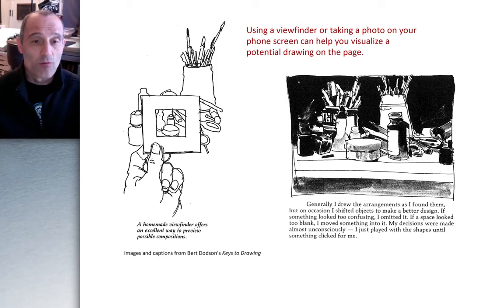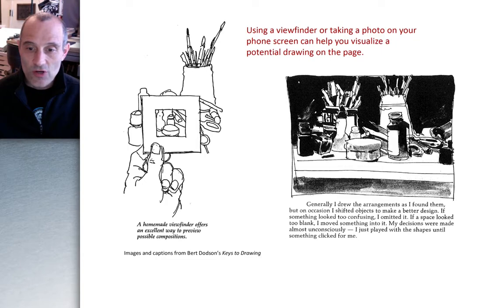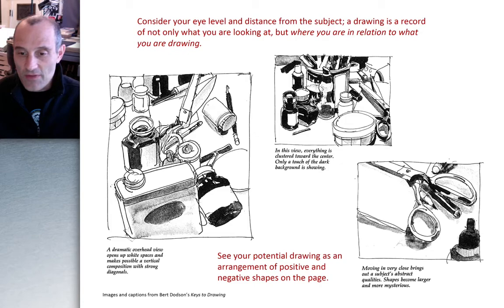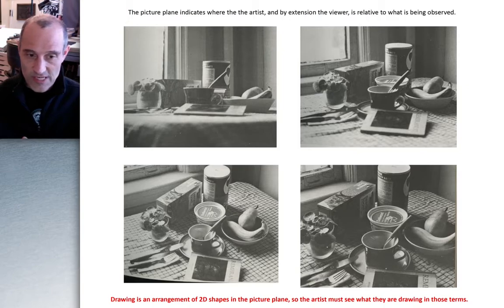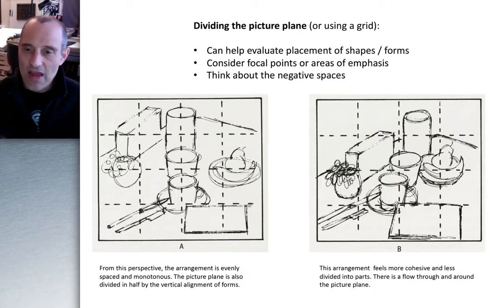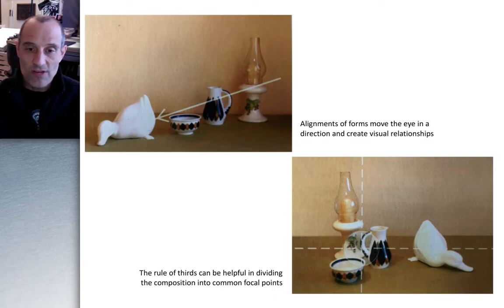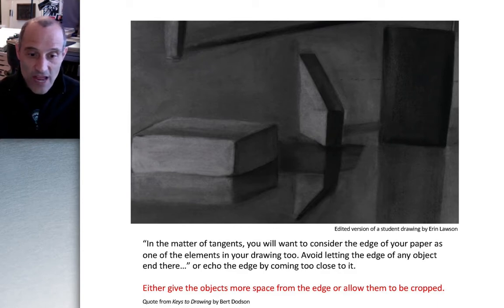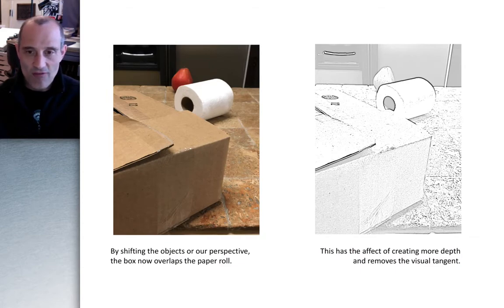Composition 2 Arrangement & Tangents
Lecture on compositional arrangements of forms and visual tangents for Basic Drawing class